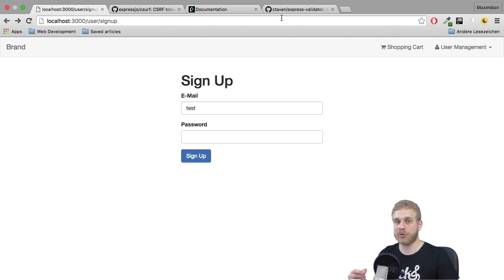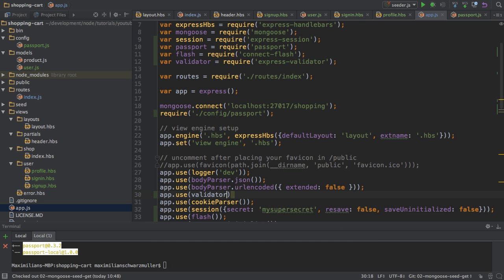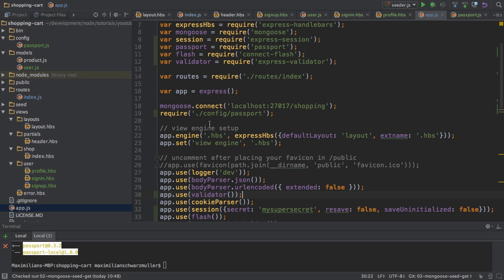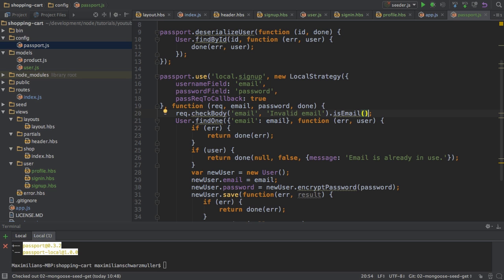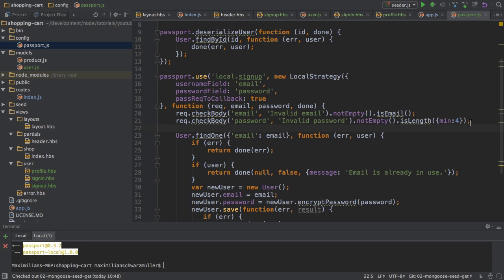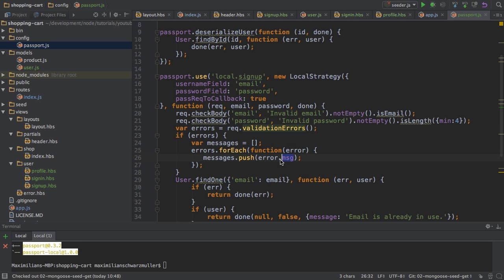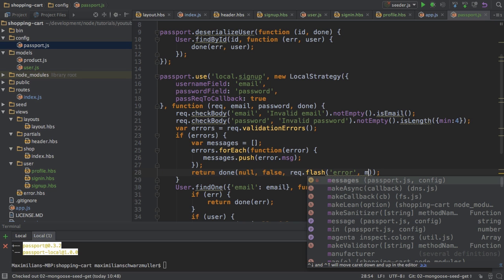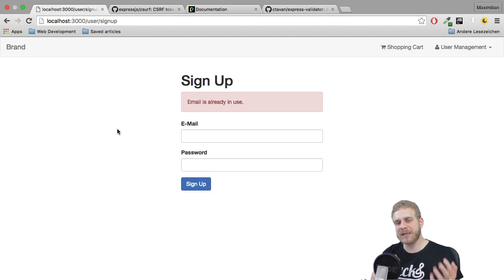NodeJS / Express / MongoDB - Build a Shopping Cart - #8 Validation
Tutorial on how to build a Shopping Cart using NodeJS with Express and MongoDB.

Learn Node.js from the ground up with my "Node.js - The Complete Guide" course